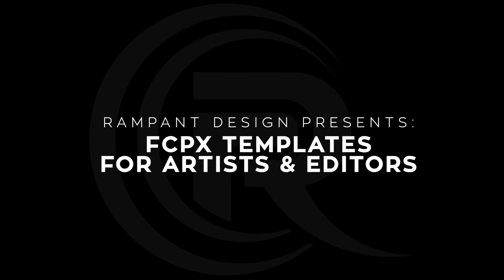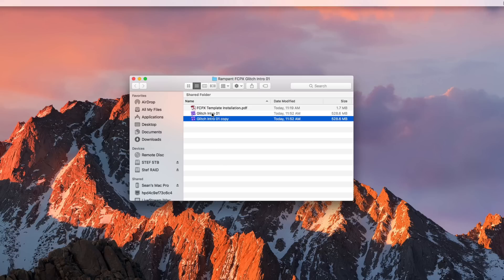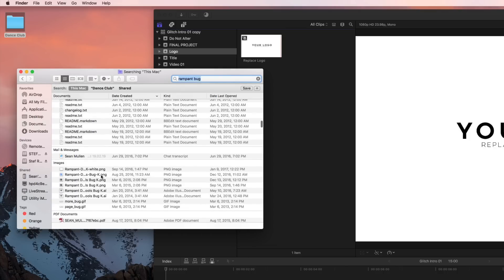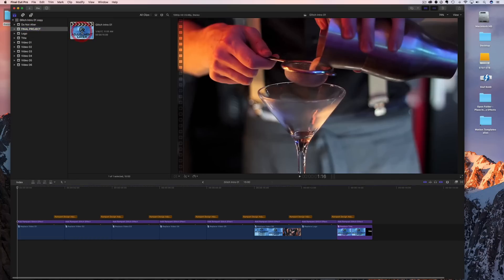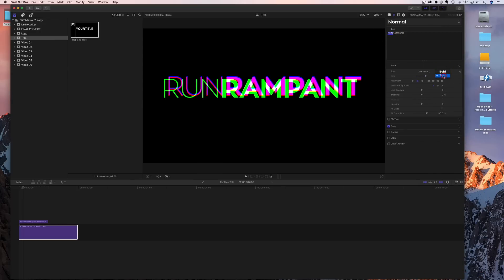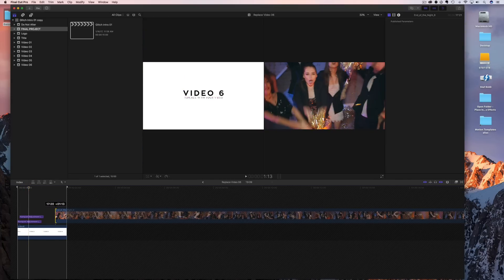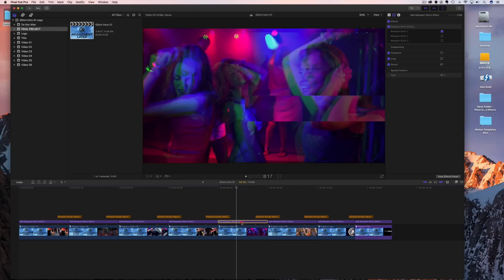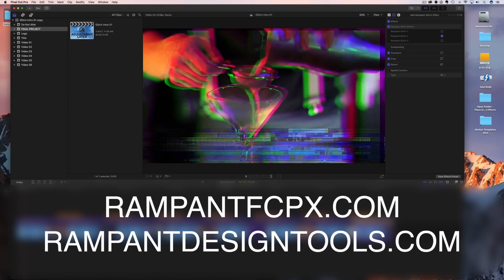Rampant Glitch Intro 01 FCPX Template Tutorial